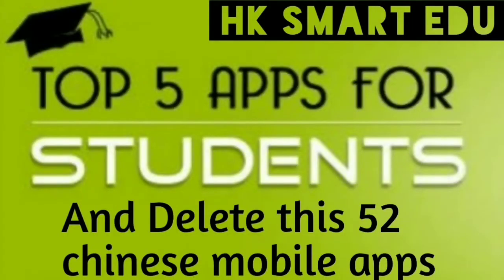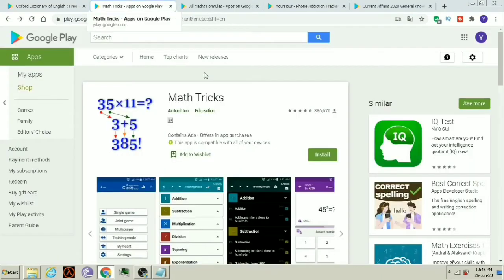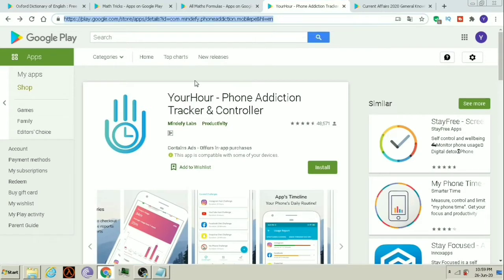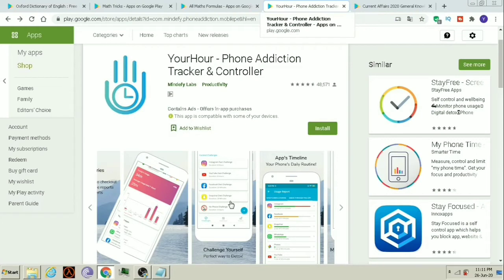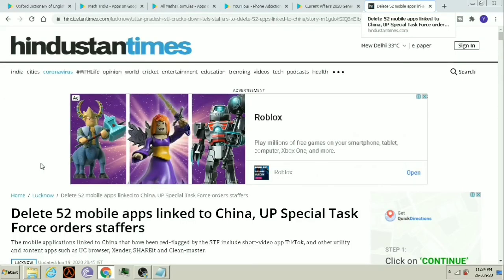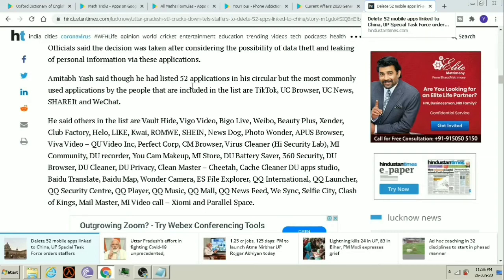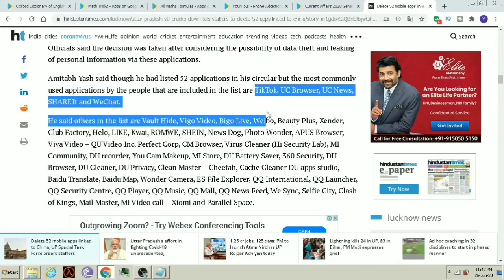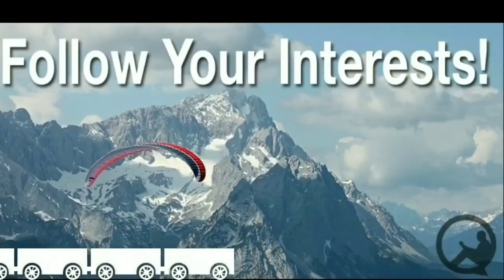Top 5 must have Mobile Apps for students | Remove These 52 Chinese Virus Apps From Your Phone Now!!!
Description:
These amazing 5 apps will help you achieve great results in your studies and life.
There name is:
Oxford Dictionary of English
Math Tricks
All Maths Formulas
YourHour - Phone Addiction Tracker & Controller
Current Affairs 2020 General Knowledge Quiz

Full List of Chinese apps:
Vault-Hide
Vigo Video
Bigo Live
WeChat
SHAREit
UC News
UC Browser
BeautyPlus
Xender
ClubFactory
Helo
Kwai
Zoom
ROMWE
SHEIN
NewsDog
Photo Wonder
APUS Browser
VivaVideo- QU Video Inc
Perfect Corp
CM Browser
Virus Cleaner (Hi Security Lab)
Mi Community
DU recorder
YouCam Makeup
Mi Store
360 Security
DU Battery Saver
DU Browser
DU Cleaner
DU Privacy
Clean Master – Cheetah
CacheClear DU apps studio
Baidu Translate
Baidu Map
Wonder Camera
ES File Explorer
QQ International
QQ Launcher
QQ Security Centre
QQ Player
QQ Music
QQ Mail
QQ NewsFeed
WeSync
SelfieCity
Clash of Kings
Mail Master
Mi Video call-Xiaomi
Parallel Space